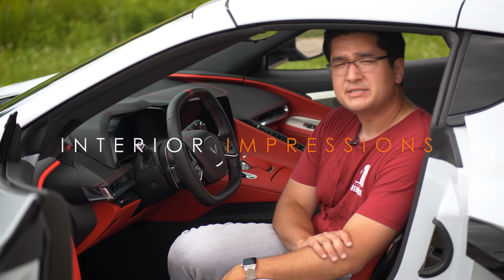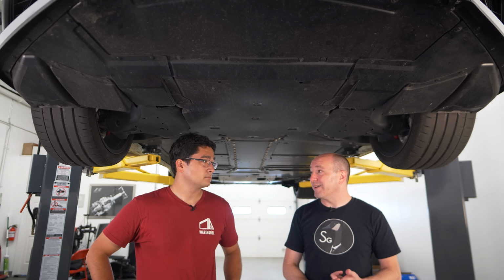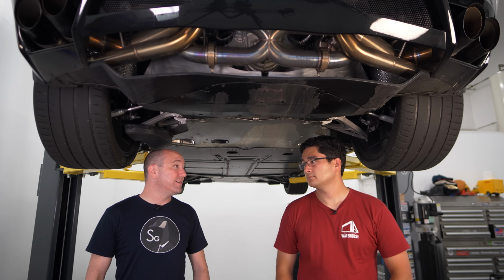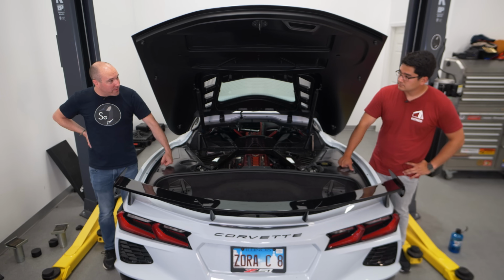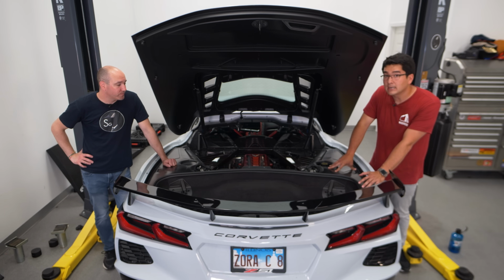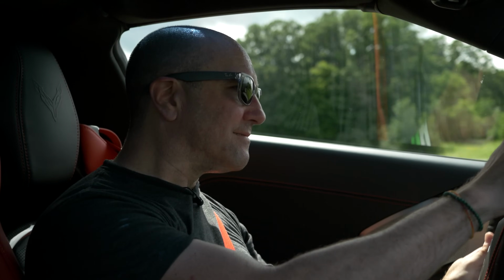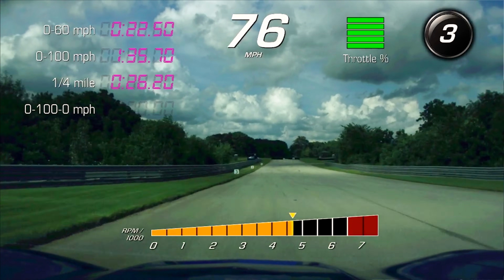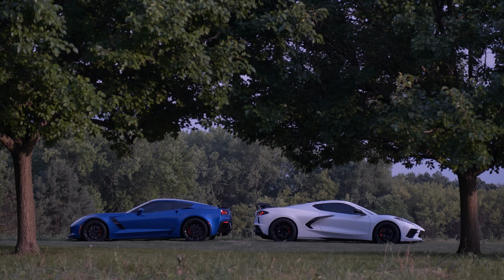2020 Corvette C8 | Knock Off Super Car?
For your chance to win a 2020 Corvette Stingray Z51 plus $20,000 and support a great cause, enter

We review and compare the new 2020 Chevy Corvette vs the 2019 Corvette C7 Grand Sport. A usual, we take our time and do a comprehensive technical review on the road and track.  In a world full of crazy cars like the Dodge Hellcat, Ford Shelby GT500, and Camaro ZL1 the new C8 is a supercar on paper.  We look at the good and bad to find out if all the hype is real or is this another Fiero?

Thank You To:
Autobahn Country Club

Len - C8 Owner

Index:
00:00 - 00:27 Intro
00:27 - 1:00 Drag Race Corvette C7 vs C8 Autobahn
1:00 - 1:41 Exterior Montage
1:41 - 2:29 Support Savagegees, Omaze and UCLA Medical Center
2:29 - 4:10 Interior Impressions
4:10 - 9:15 Mechanical - Suspension, Chassis, Front Lift
9:15 - 14:38 Frame Rails, Rear Diff, Transmission, and Rear Suspension
14:38 - 18:48 Engine, Trans, Cooling, Oiling, and the Fiero
18:48 - 22:05 Street Driving Impressions
22:05 - 26:12 C8 Track Driving Impressions
26:12 - 28:48 C7 Track Driving Impressions and Lap Times
28:48 Final Thoughts